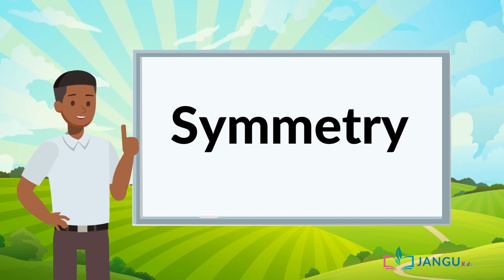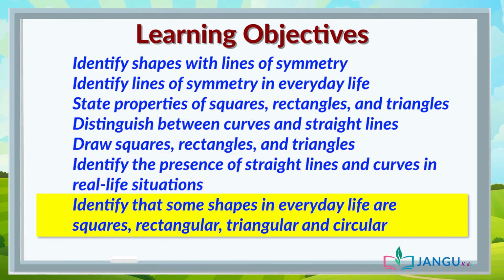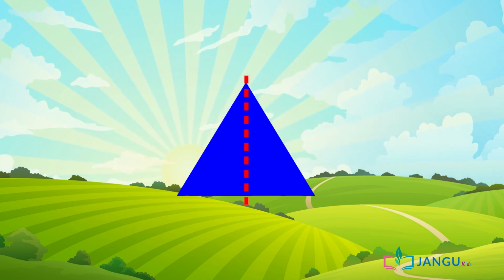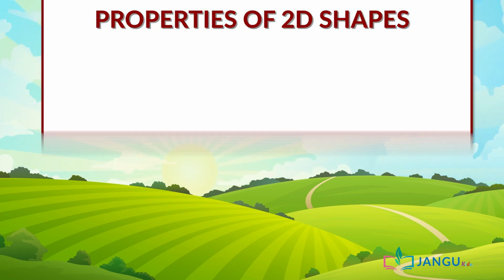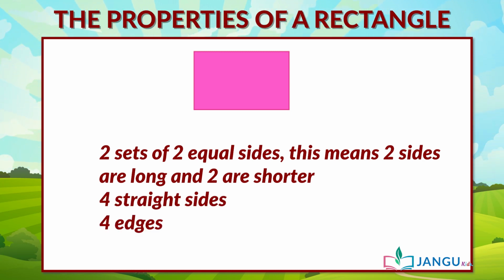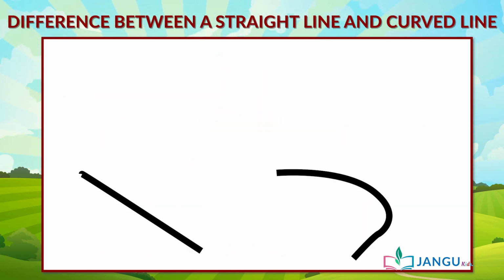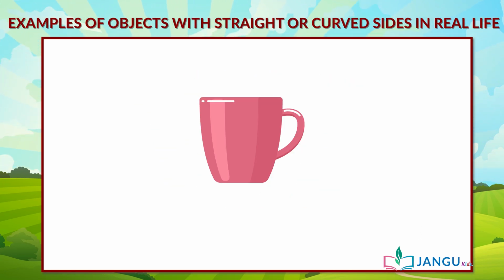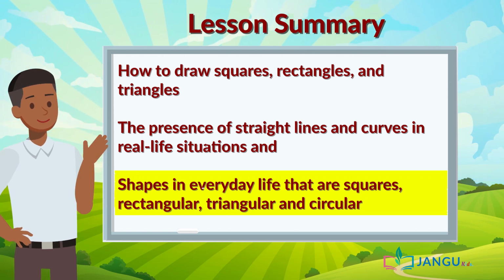mathematics symmetry Primary 3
Get ready for a fun adventure with shapes! Discover symmetrical shapes, different types of lines, and special shapes like triangles, squares, and rectangles. Let's explore and have a great time!